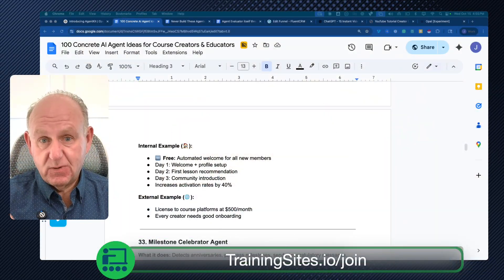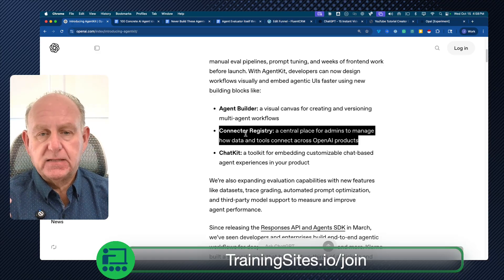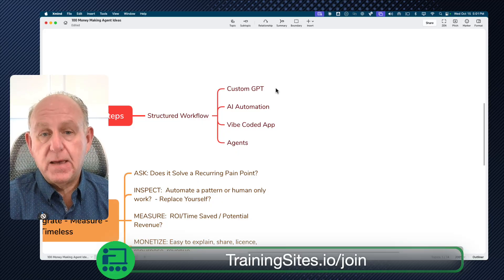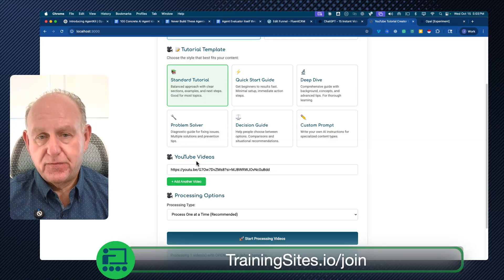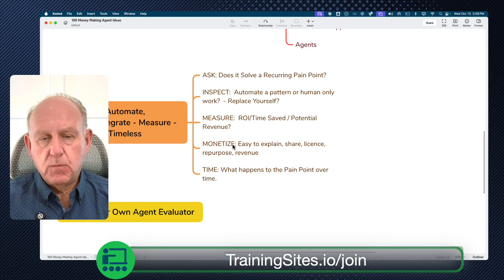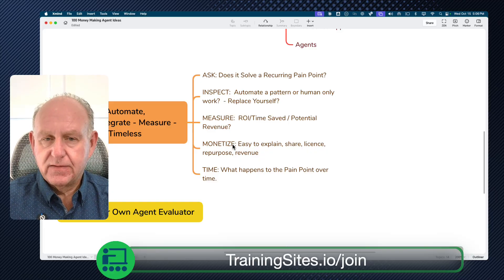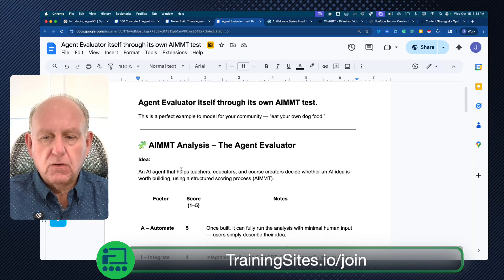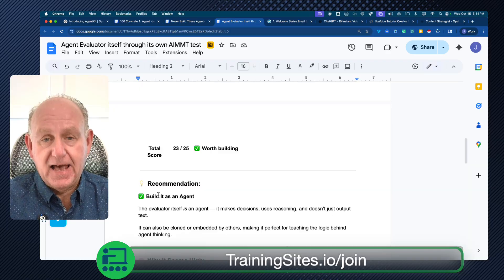Digital Educators: Never Build These AI Agents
Not all AI agents are worth building — especially for educators and course creators. In this video, I reveal the most common AI agent ideas that sound smart… but can waste your time, hurt your reputation, and momentum.

Whether you're using OpenAI's Agent Builder or brainstorming agent ideas, you'll learn the checklist I use to evaluate whether an agent is truly worth building — especially for digital educators, online coaches, and solopreneurs who teach.

👉 Avoid costly mistakes. Save weeks of work. Build smarter.
👉 Ready to future-proof your teaching business? Let’s break it down.